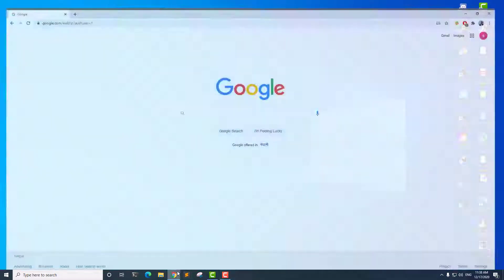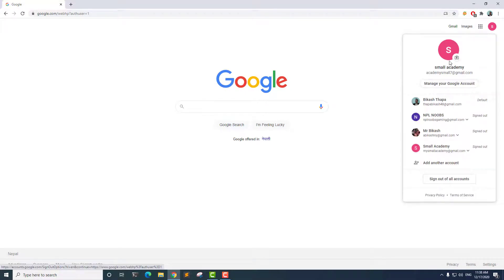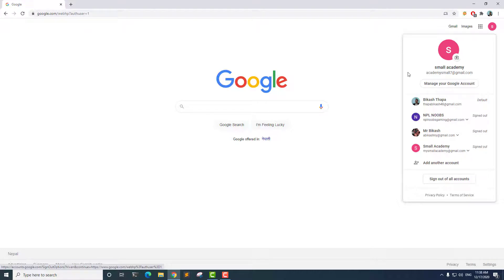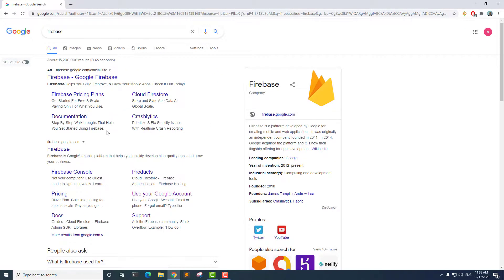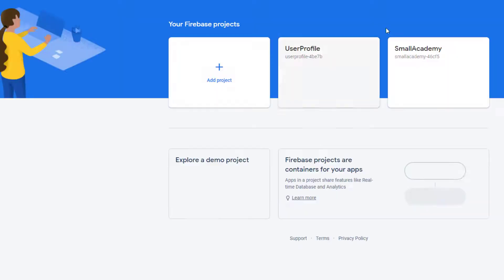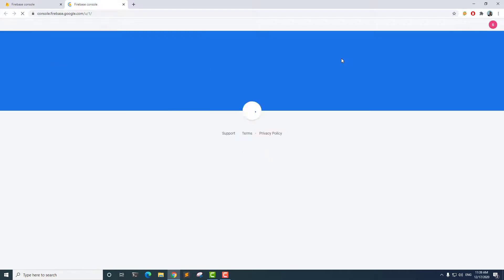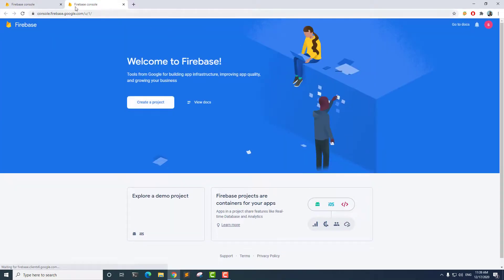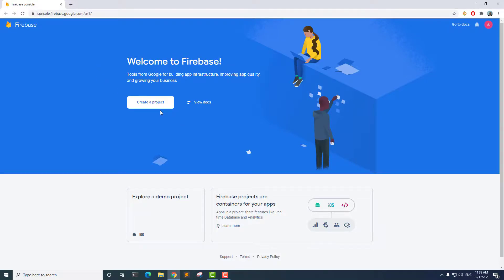How to Create Firebase Account | Firebase Basic Tutorial for Beginners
Welcome to New Series on Firebase Basics. This series is intended for beginners who are just starting out with Firebase from scratch.

In this video, you will learn to create a firebase account for the first time.